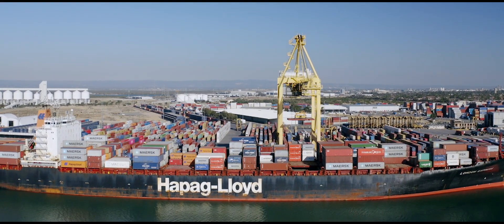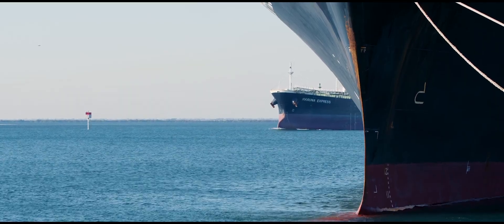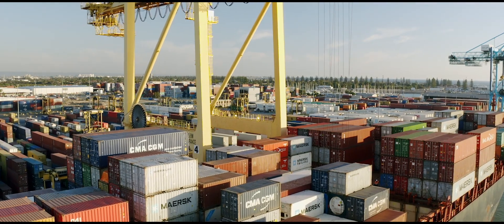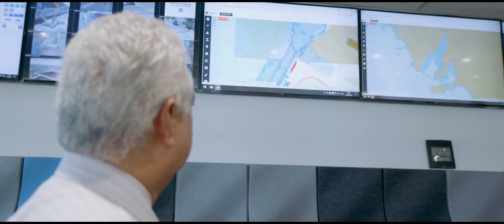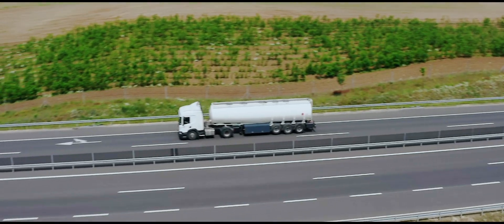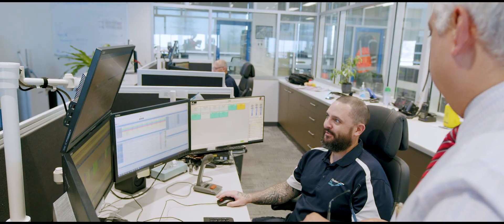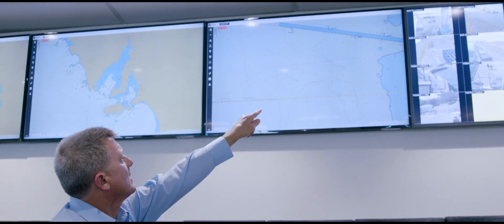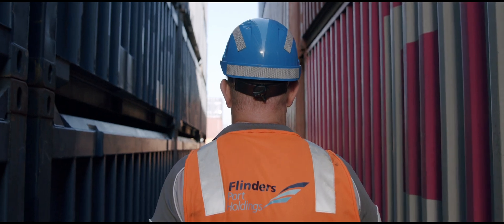Flinders Ports innovates with Saab to streamline sea trade for all of South-Australia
Have a look inside Flinders Ports, the gateway of trade to South Australia. Traffic management interfacing has become much more complex, with more and larger ships coming in. This is where Vessel Traffic Services (VTS), Port Control and Pilot Control come together. The Saab system is growing with the port and ensuring its efficiency every day.